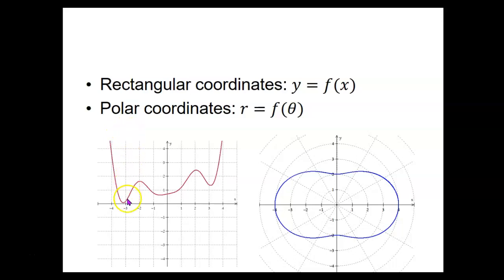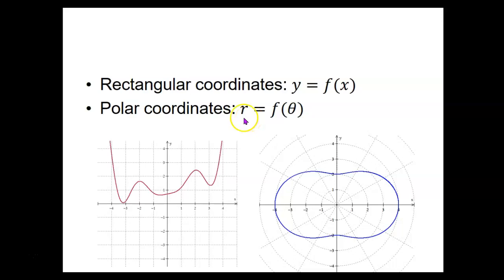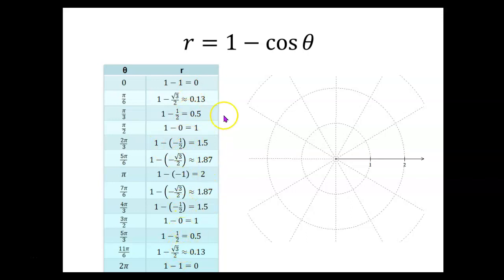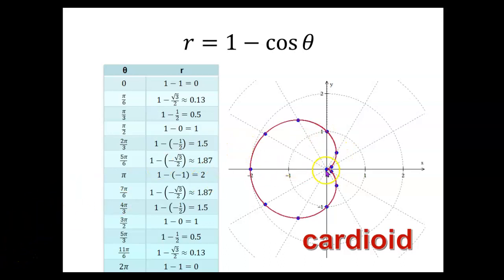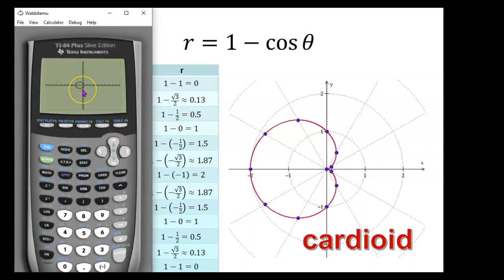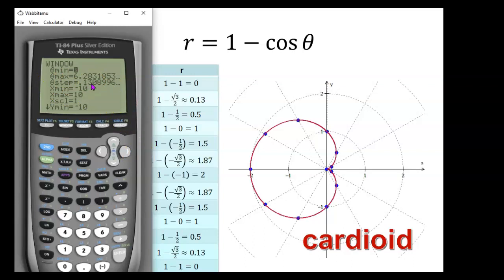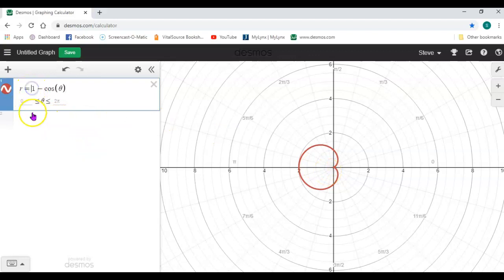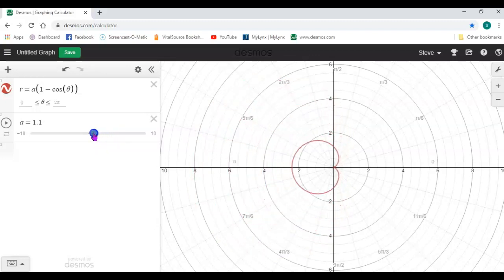10.8 Graphs of Polar Equations part 1